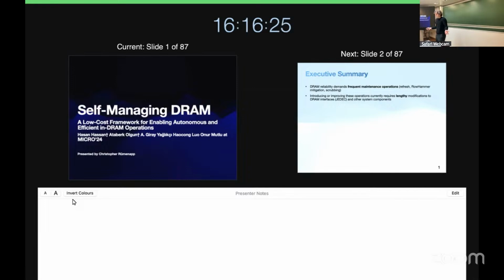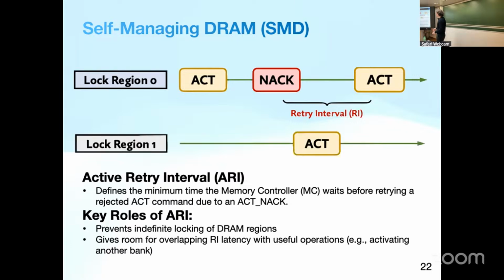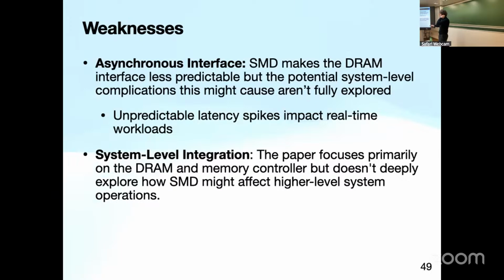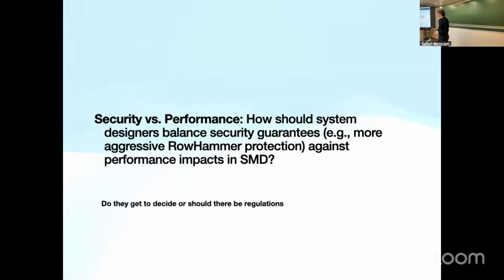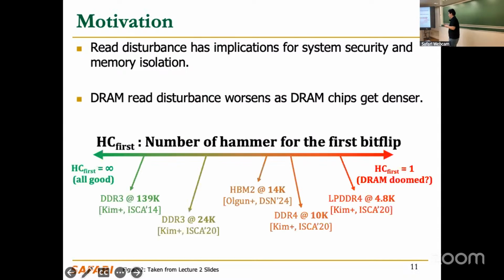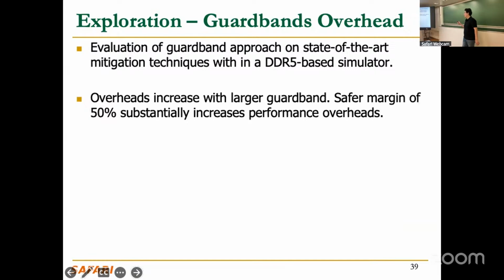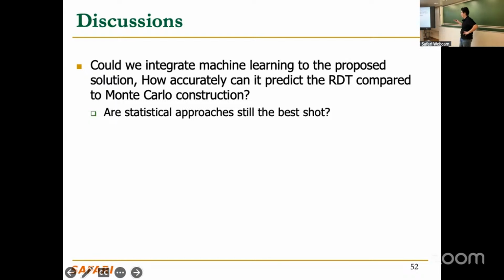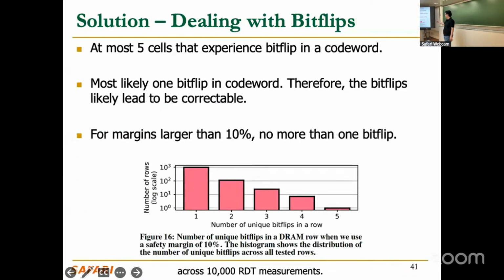Seminar in Computer Arch. - S1: Self-Managing DRAM and Variable Read Disturbance (Spring 2025)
Session 1.1: Self-Managing DRAM: A Low-Cost Framework for Enabling Autonomous and Efficient in-DRAM Operations, MICRO 2024
Session 1.2: Variable Read Disturbance: An Experimental Analysis of Temporal Variation in DRAM Read Disturbance, HPCA 2025

Recommended Reading:
Intelligent Architectures for Intelligent Computing Systems